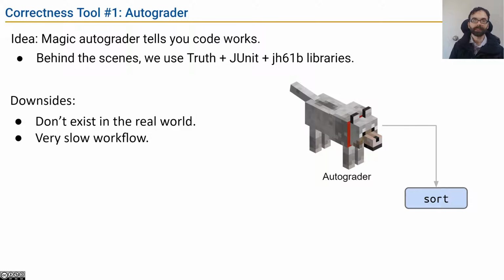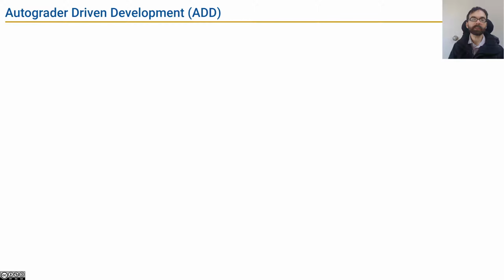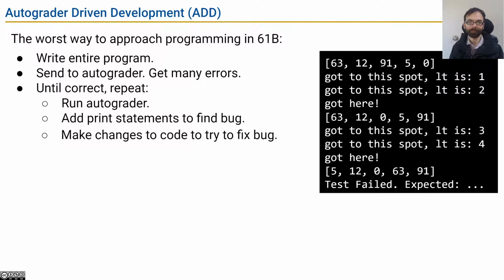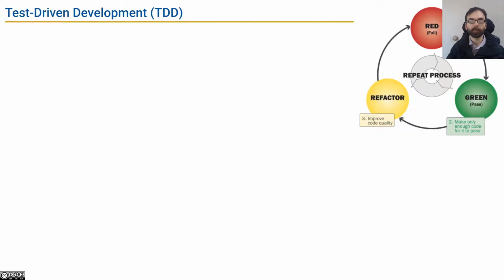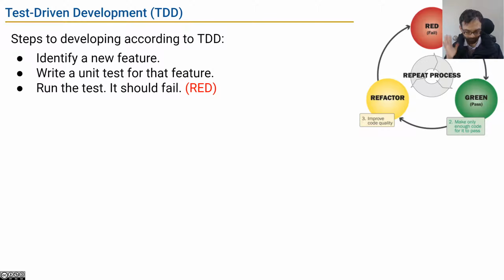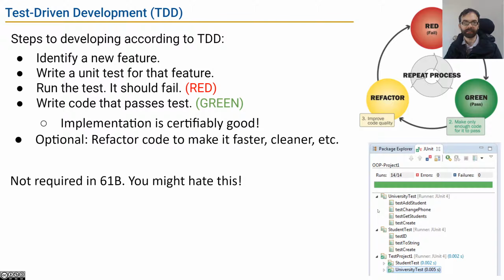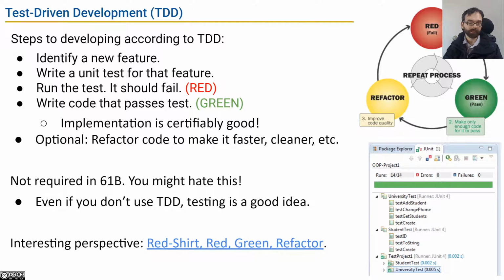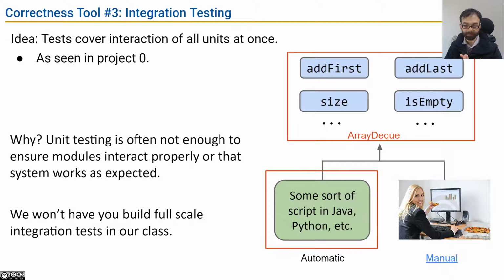Testing - Bonus Video on Testing Philosohpy